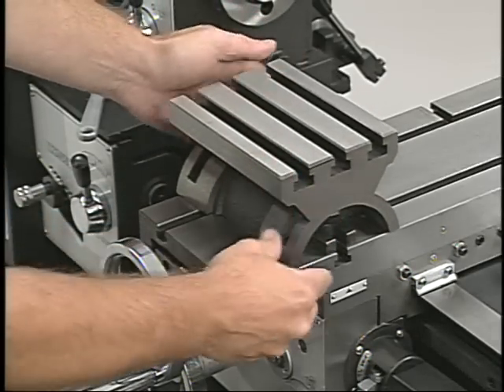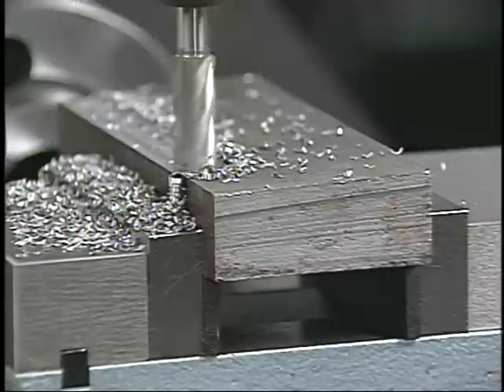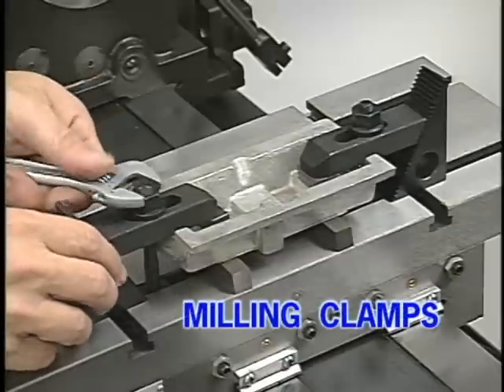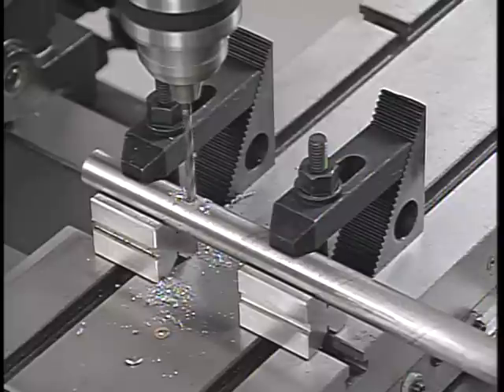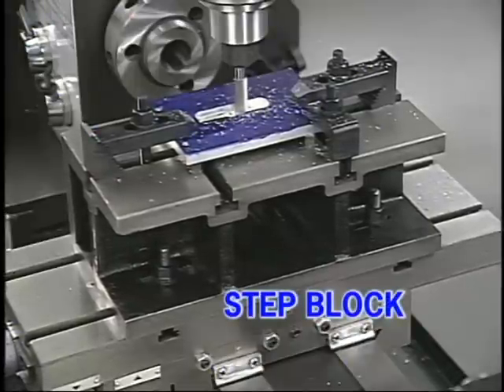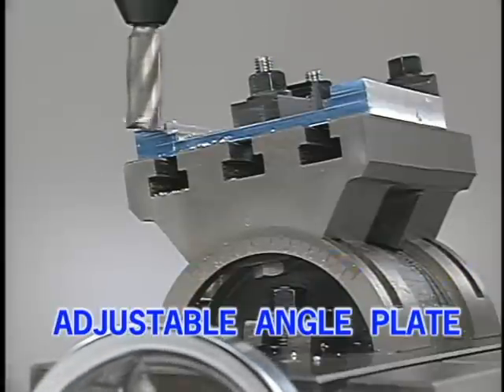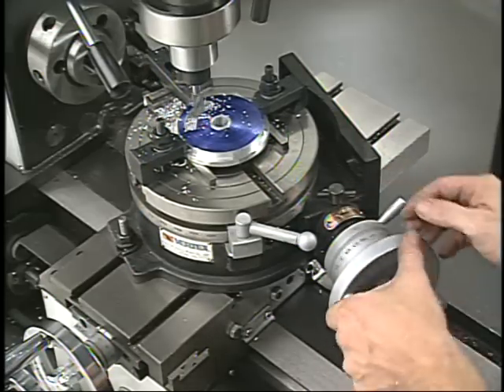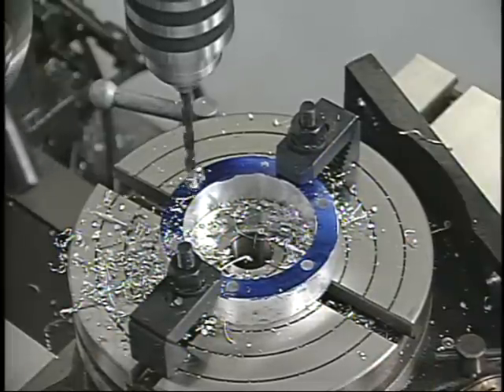Work Holding Set-Up for Milling Operations - Basic Tutorial - SMITHY GRANITE 3-in-1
This Video Provides Instruction on Work Holding Set Up for Milling Operations - Basic Tutorial - SMITHY GRANITE 3-in-1

"The selection of a work holding tool is a very important part of milling. If there is a failure in a milling operation, nine chances out of ten, the failure was due to the work being pushed out of it's position by the force of the cutting tool, or the work piece flexed because it was not properly supported. All of the work holding tools installed on the milling table are held in position with the help of the table's t-slots. It's important to keep the table and the t-slots clean and free from any burrs, nicks, or rust.

Check out Smithy Industries Youtube Channel to find other training videos about machine tool operation, set up and maintenance.

This lathe-mill-drill combo machine sets the standard for premium quality bench top machine tools.

PRECISION: Compares to more expensive tools.
BALANCE: Easy change over for different operations.
FEATURES: Pro features help you work faster.
MASS: Heavy castings add more precision.
RELIABILITY: Designed and built for a lifetime of work.

1) US Developed and Designed: The Granite Machine was designed by our engineers in Ann Arbor, Michigan based on machine user requests.

2) Precision is far higher than other 3-in-1 knock-offs: All components are machined to tighter specs, bearings are much higher grade, and the basic design is initially higher precision.

3) Higher Quality Production: Smithy employees oversee the production and quality control process at our sister factory of more than 25 years. No other seller can make that claim.

4) Superior Features: No machine out there can match the speed and accuracy with which you can accomplish your machining tasks on a Granite machine. Other 3-in-1 combo tools on the market are NOT EVEN in the same category for quality as the Smithy line of machine tools.

"A machine vise is by far the easiest way to hold small parts for milling and drilling. There are many different styles of vises. This is a plane-milling vise. Parts should be set as deep into the jaws as possible. If the part has to be high on the jaws, to give clearance for machining, it should have full support. Here we are using a set of parallels to raise the work and provide support against the downward force of the cutting tool. Adjustable vises are helpful in holding parts that have to be machined at an angle. Work that is mounted directly on the milling table can be held in place with t-nuts, threaded studs, and strap clamps. The strap clamp should always be parallel to the table, with the stud and nut as close to the work piece as possible. The outer ends of these clamps are supported with step blocks. There are many other tools used in conjunction with strap clamps to hold work. Here, V-blocks and strap clamps are being used to hold round stock on the table. "

"Slotted angle plates are used in setups when the piece being machined needs to be held at a true ninety degree angle to the table. These plates are heavy and are made in a number of sizes. Work can be clamped or bolted onto the angle plate."